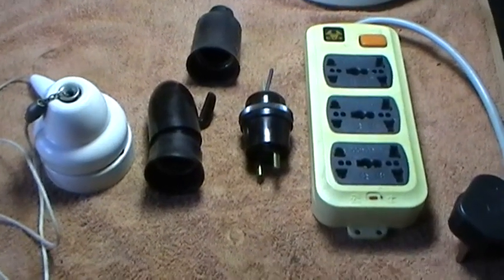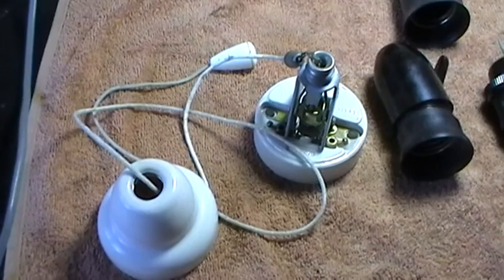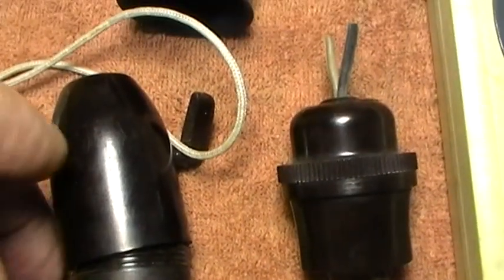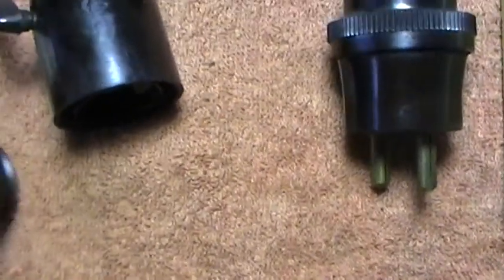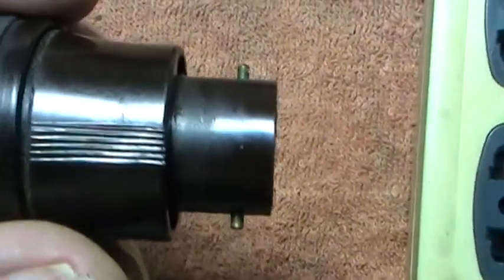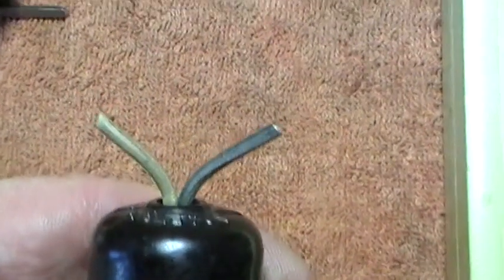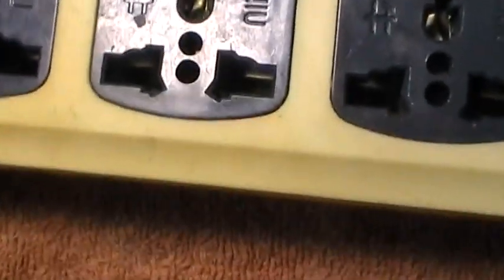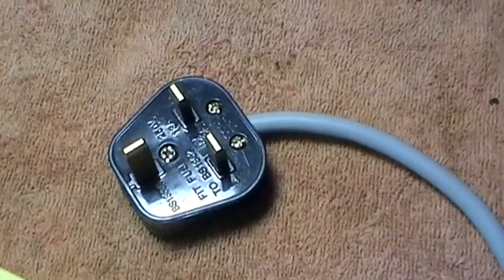Switches and sockets plus safety warning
A selection of electrical sockets and plugs from various countries plus important warning.